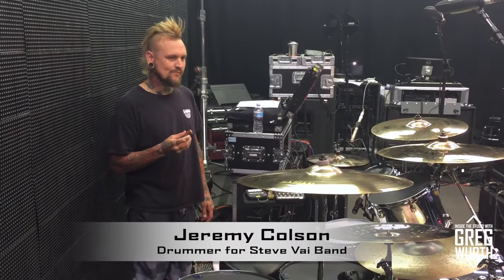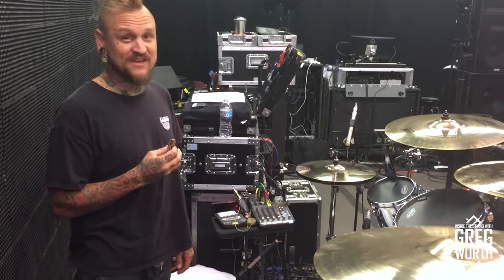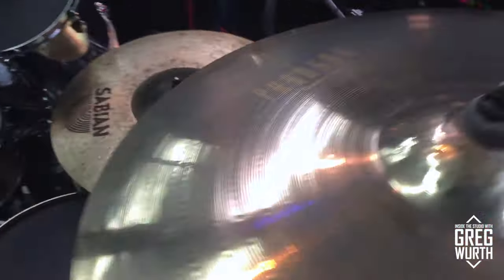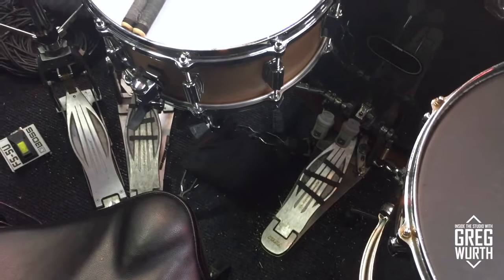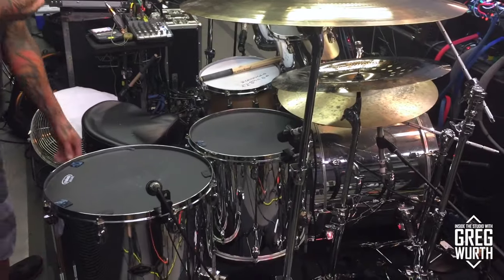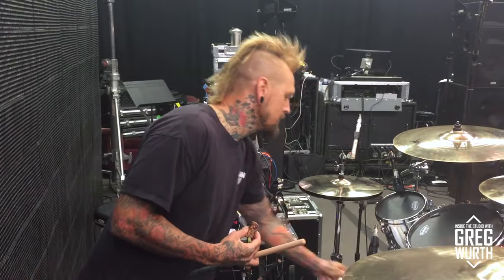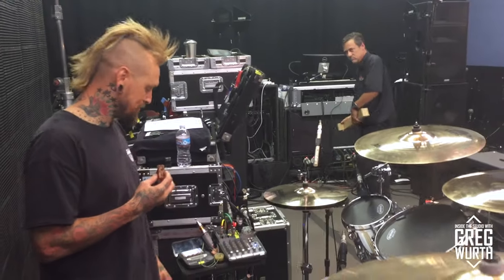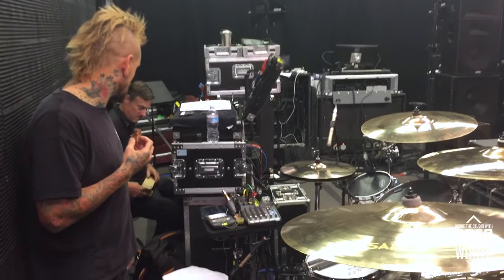Steve Vai Drummer Jeremy Colson Rig Walkthrough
I'd like to share a special video featuring Steve Vai's Drummer, Jeremy Colson, giving us a rundown of his rig for the "Passion & Warfare" 25th Anniversary Tour.  Be sure to check them out if they pass near your town.  It's not a show to be missed!

Special Thanks:
Orenda Velvet Wurth
Lisamarie Costabile
Mark Storm
Neal Faison
Dave Morrison
Peter Janis
Gil Griffith
Martin Bak
Shane Fitzgibbon
Clint Schultz